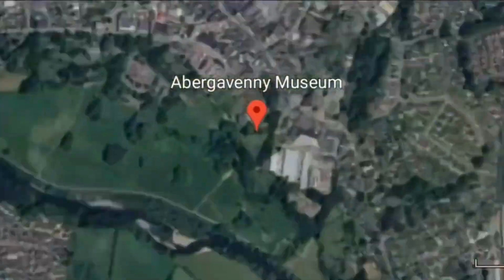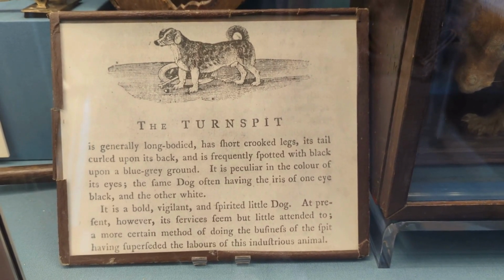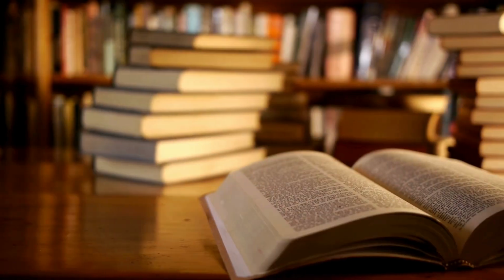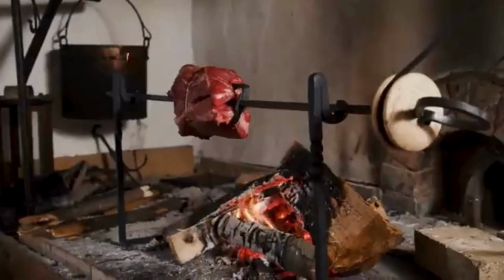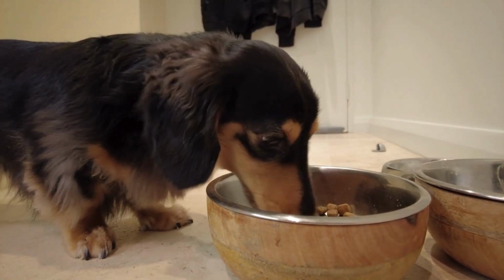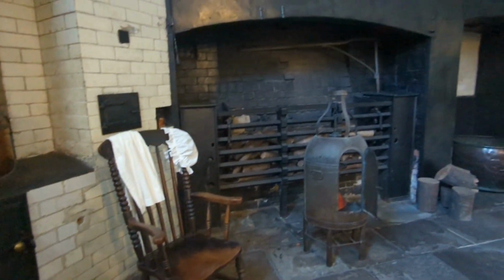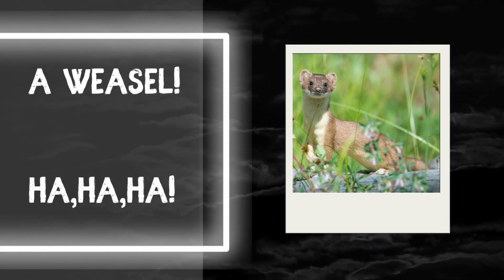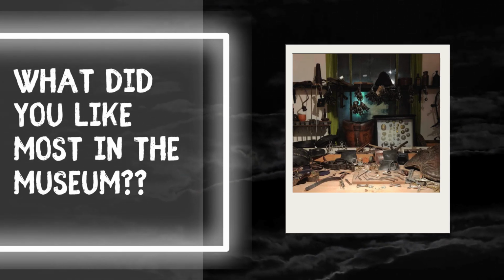Season Four - Bonus Episode - Whisky the Dog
It's Spooktober!

In this bonus episode of Travels by Broomstick, we return to Abergavenny Castle to discuss Whisky, the Turnspit dog!

Come along with us and explore these terrifying tales!

Have a spooky suggestion for our next episode? We'd love to hear from you! Please share your recommendations with us! Comment where you'd like to see us cover!!

Join us on X (formerly Twitter), TikTok, Facebook, and Reddit – search for Travels By Broomstick. ⁠⁠⁠⁠⁠